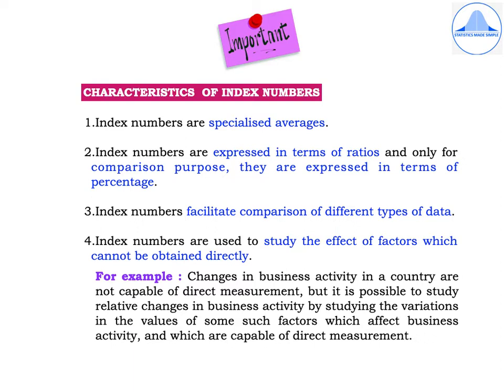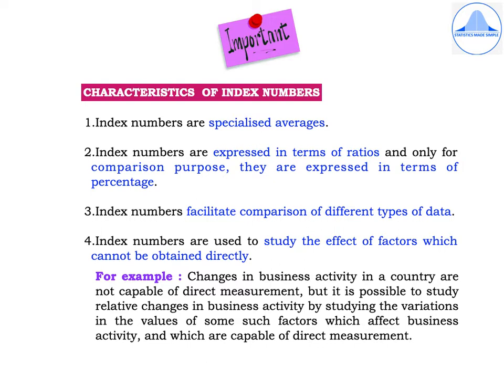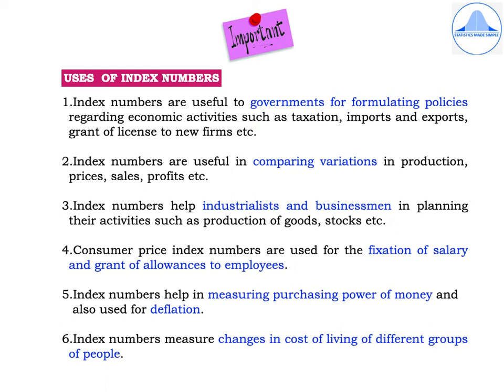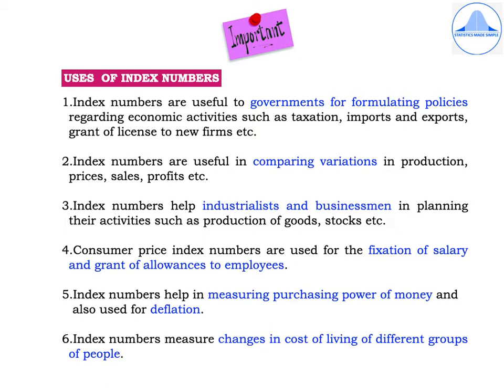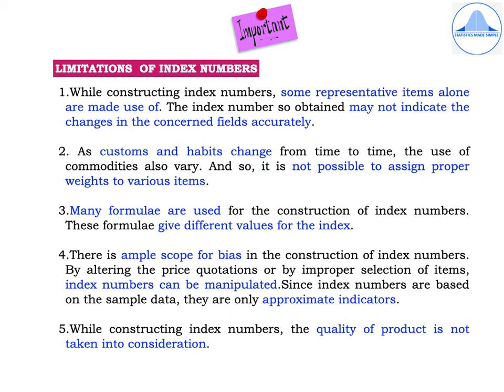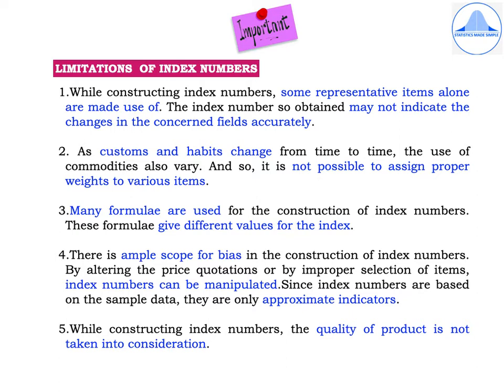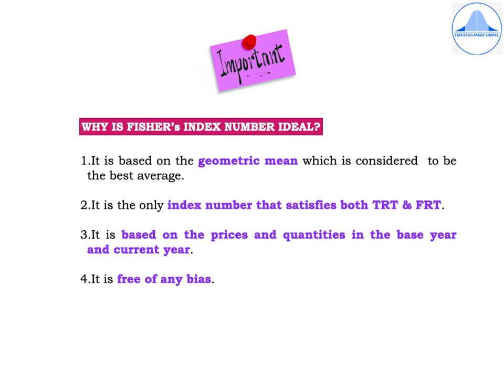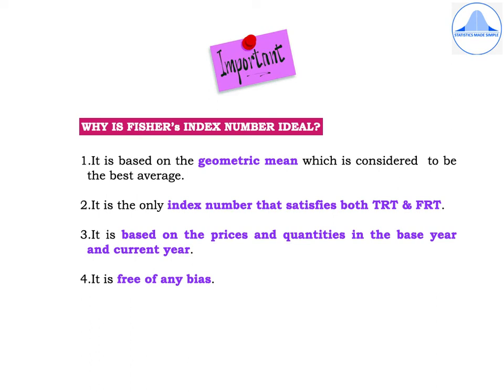INDEX NUMBERS - PART 14-CHARACTERISTICS, USES, LIMITATIONS , FISHER's IDEAL INDEX NUMBER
In this video, I explain the characteristics, uses, limitations of index numbers and also why Fisher's index number is said to be ideal?.

Other videos on index numbers
INDEX NUMBERS- PART 10 - VALUE INDEX NUMBERS,SOLUTIONS TO PROBLEMS BASED ON VALUE INDEX NUMBERS, TESTS FOR INDEX NUMBERS
 INDEX NUMBERS -  PART 8 -QUANTITY INDEX NUMBERS
INDEX NUMBERS - PART 7- SOLUTIONS TO PROBLEMS BASED ON WEIGHTED AGGREGATIVE INDEX NUMBERS://youtu.be/hiLdpbA2QMA

Other links to my previous videos on theoretical distributions

Solutions to problems based on the Normal distribution - Part 3: https//youtu.be/rGUG5Usx5wo